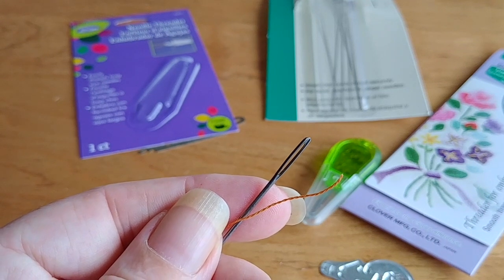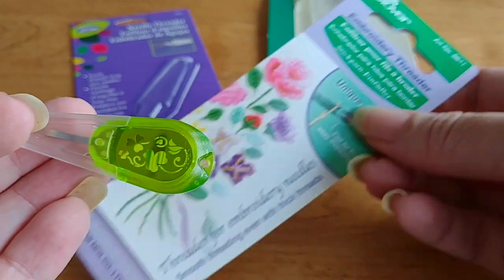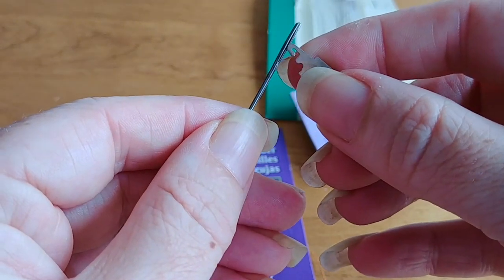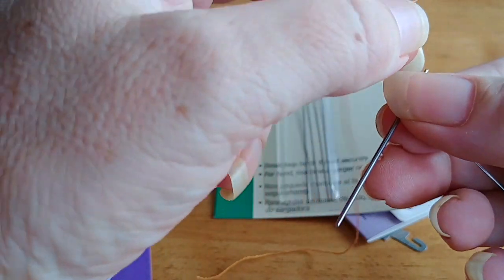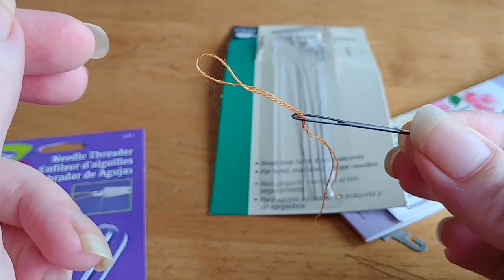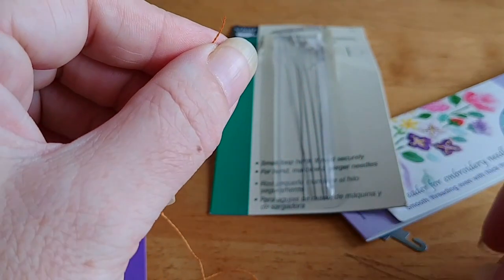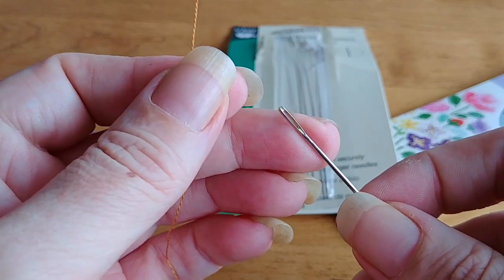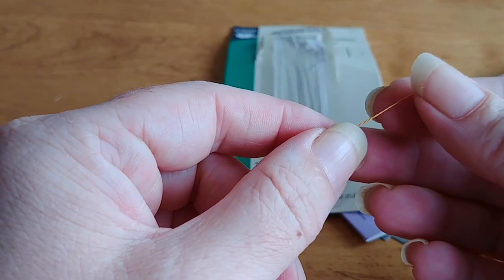Needle threaders: what needle threader is best for you?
Threading your needle shouldn't be hard, so this run down of several needle threaders (and hand techniques for threading your needle) will help you get up and stitching in no time at all. This video covers generic threaders, the Clover threader, the LoRan threader, and Dritz looped threaders. For more details, see the link to the accompanying blog post below.